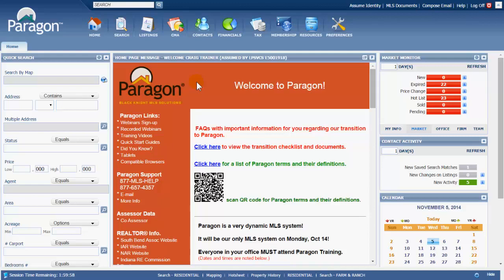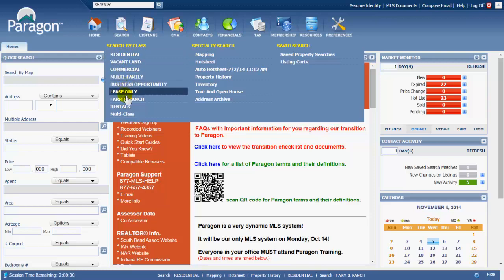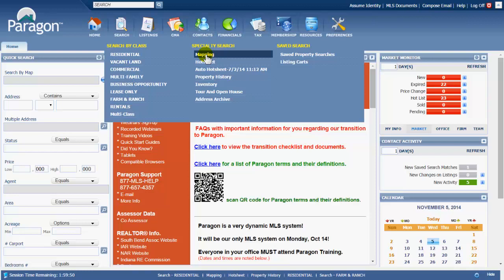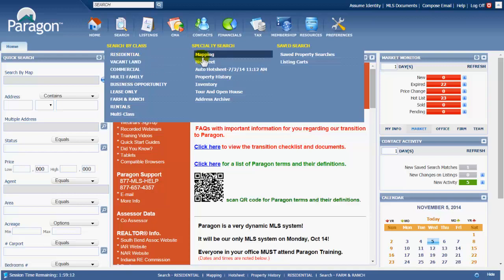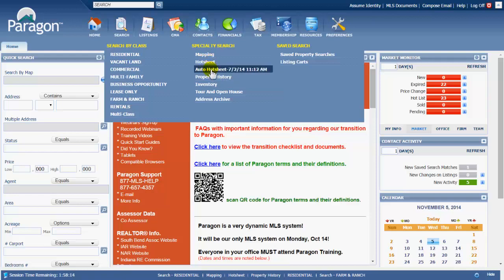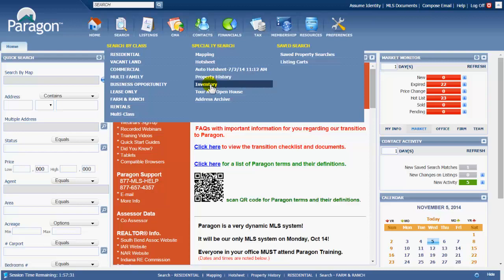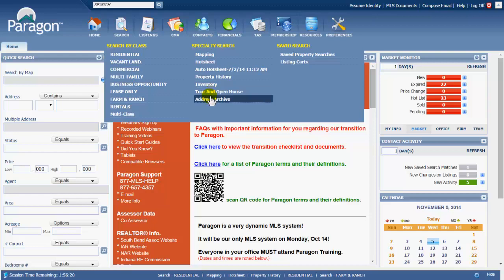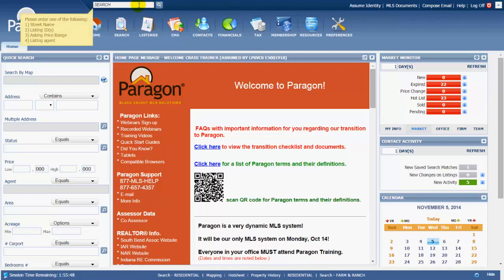Paragon: Search Types